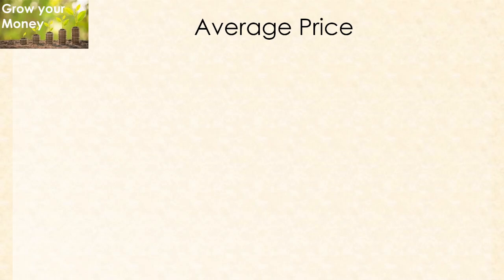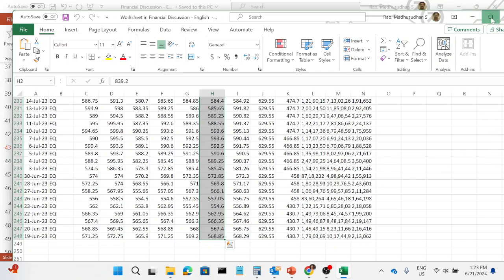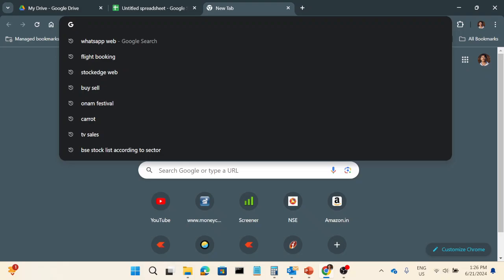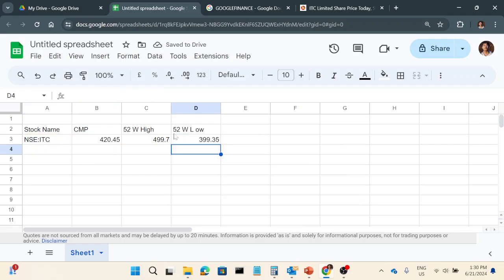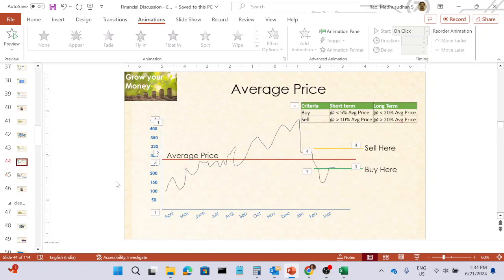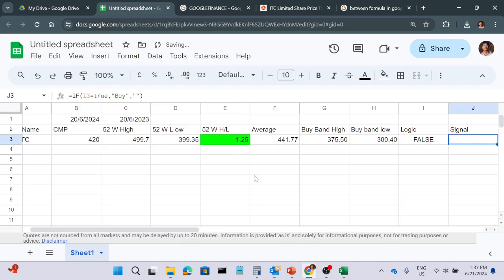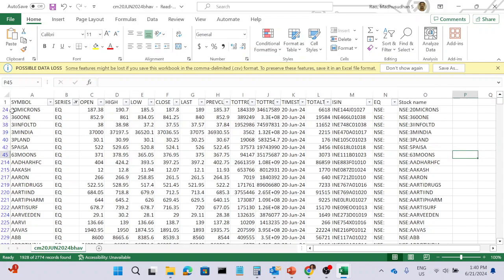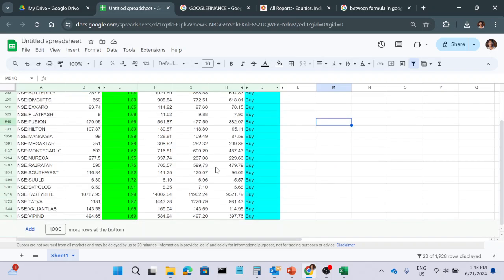Stock Market Journey Episode 6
Details about Average price & Creation of google sheet